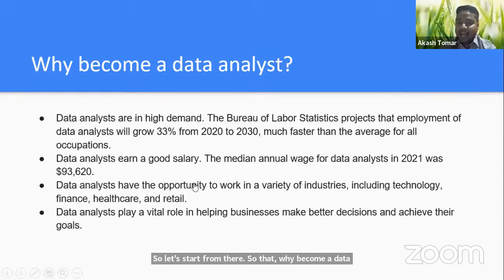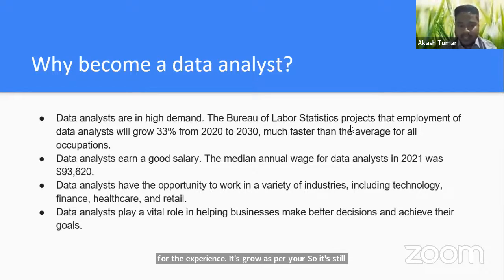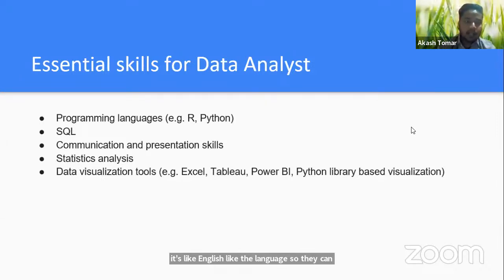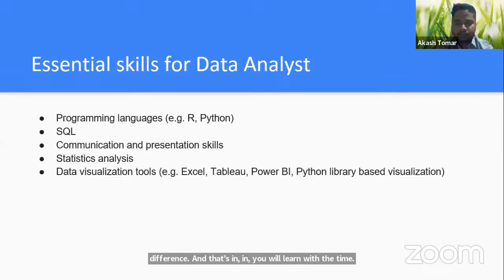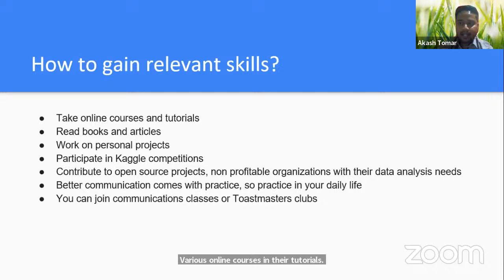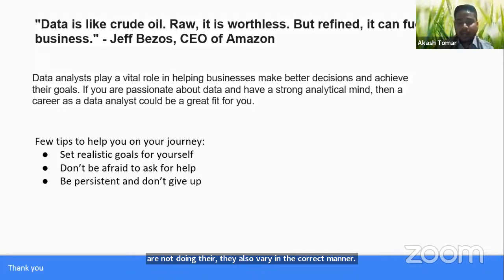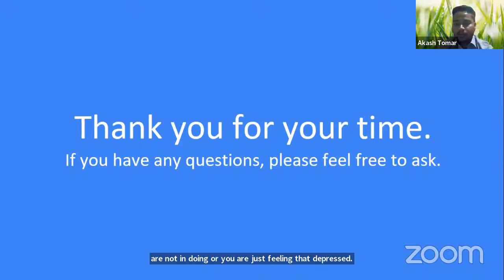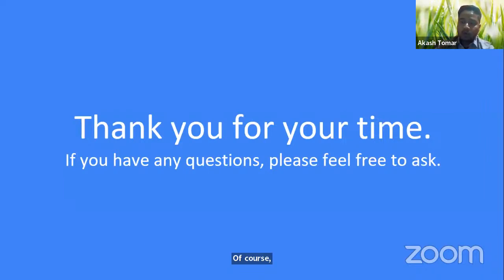How to become a data analyst with no experience? | Live Webinar | Shiksha Online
📊 Welcome to our online webinar, where we'll unveil the secrets to kickstart your career as a data analyst, even if you have no prior experience! 🚀

🔍 Are you eager to dive into the world of data analysis but don't know where to start? This webinar is your ultimate guide! We'll show you the ropes, provide valuable insights, and set you on the path to becoming a successful data analyst.

🌟 Here's what you can expect:

    Overview of Data Analyst's role & responsibilities
    Technical skills (Excel, SQL, Python, etc.) & soft skills needed
    Projects & internships to strengthen your resume
    Online courses, resources, tutorials etc. for learning